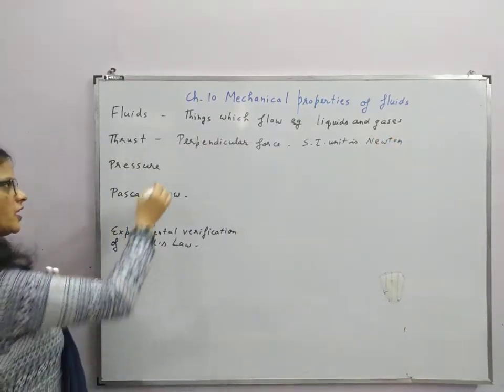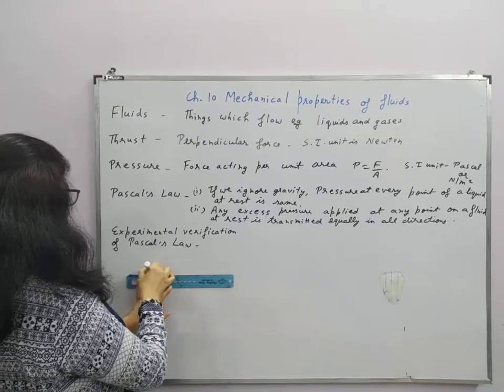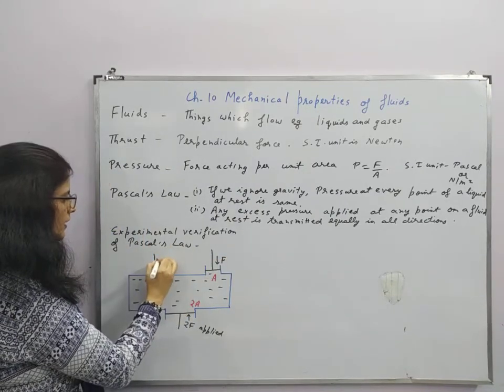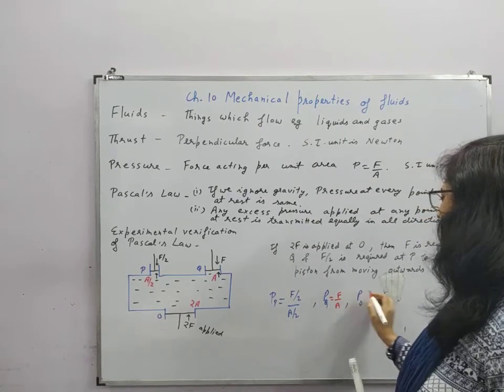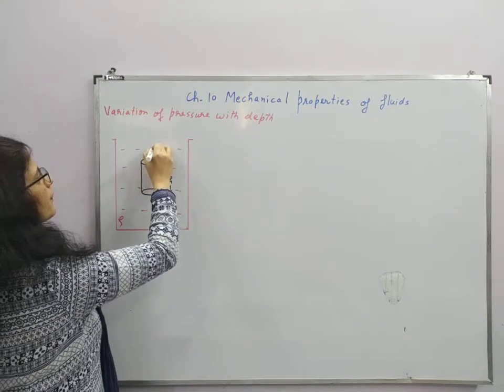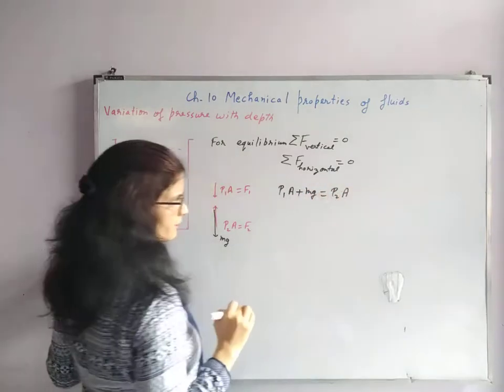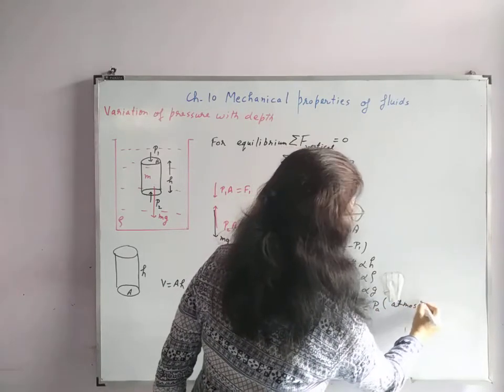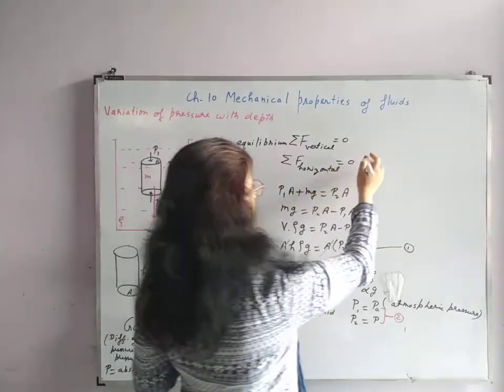XI 10.1 Pascal's law ,pressure at depth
Pascal's law ,pressure at depth